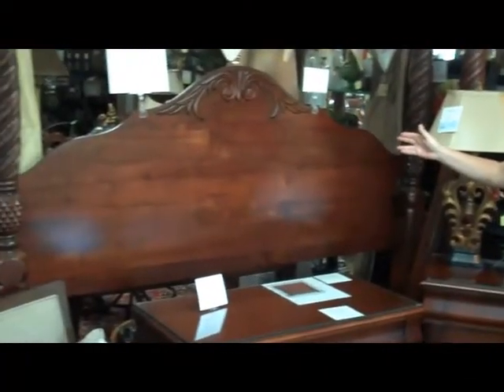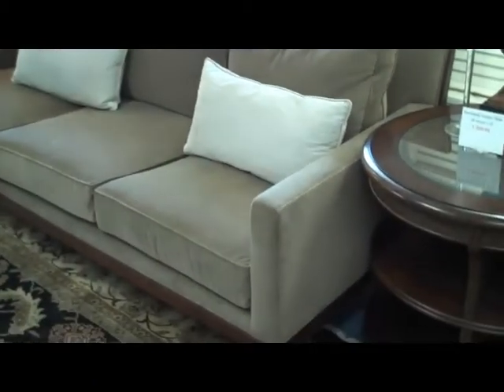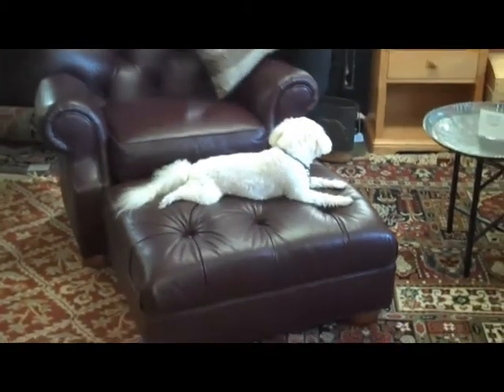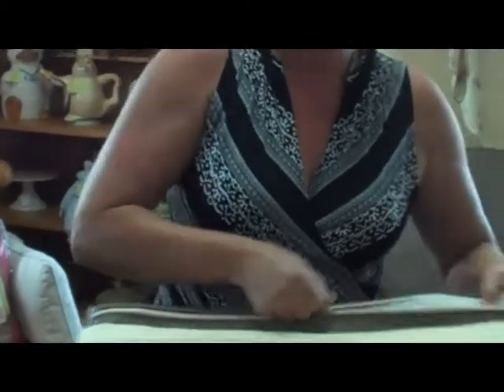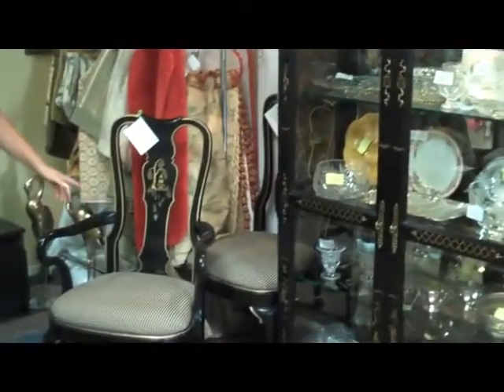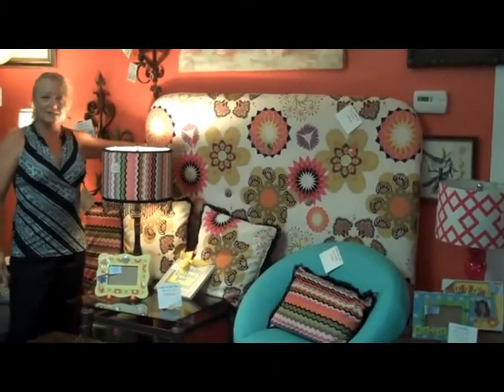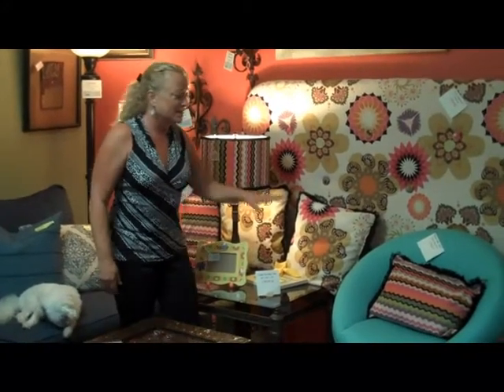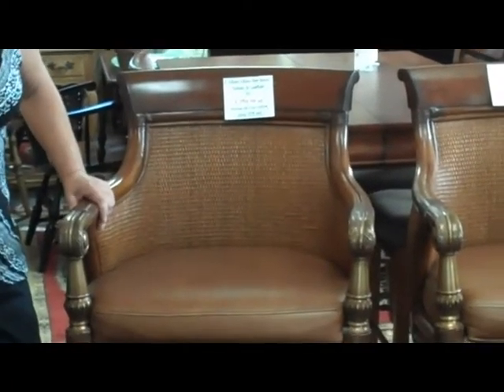New Consignment Furniture | 9-11-2013 | Home at Last Inc.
Some great new pieces in this weeks video from manufacturers like Ethan Allen, Lane and Henredon. Sofas, chairs, bedroom furniture and a beautiful Henredon display cabinet.Stop by to see all of our new consignments or see them